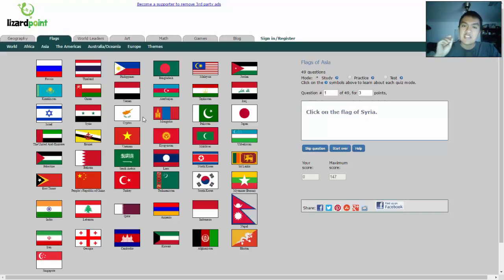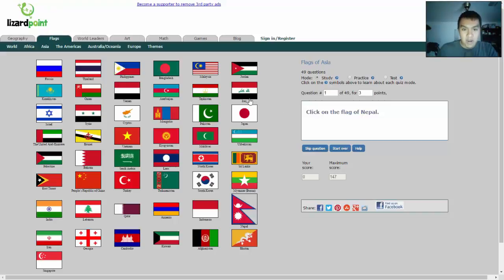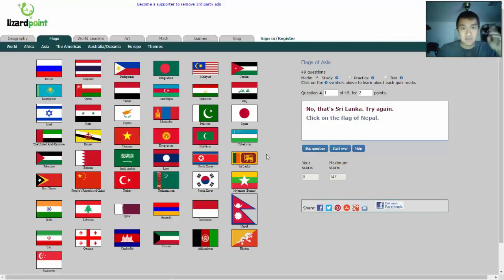Learn How To Remember Countries' Flags